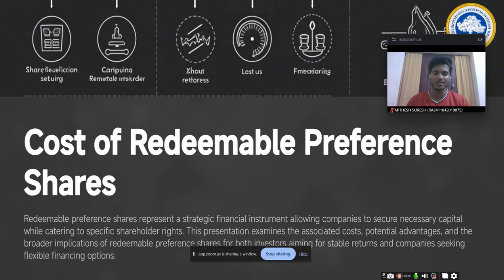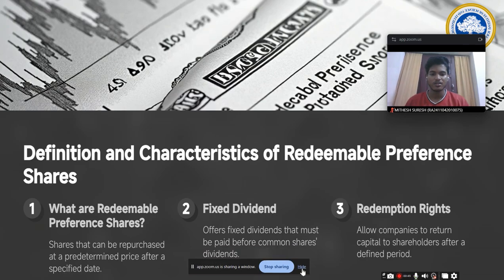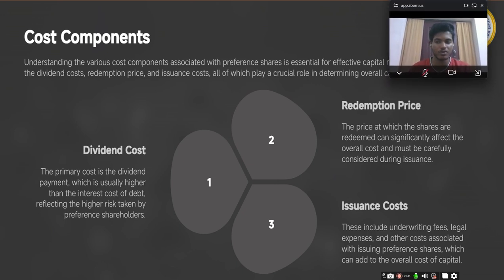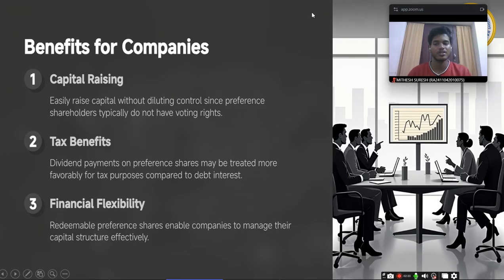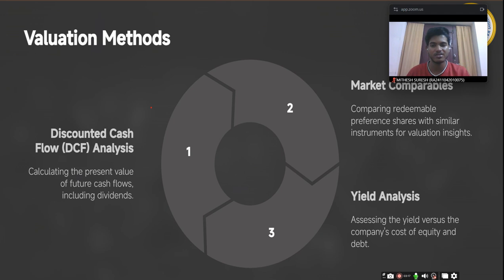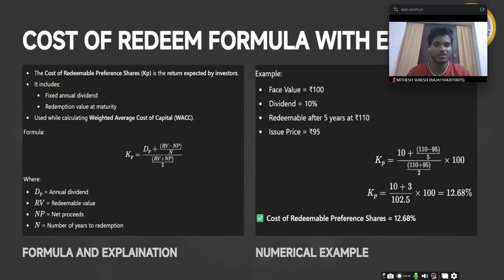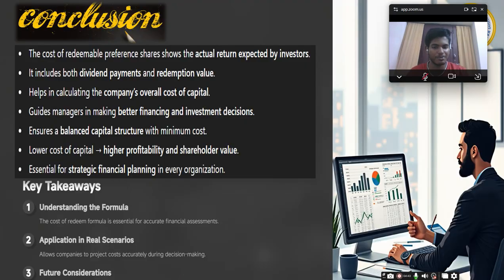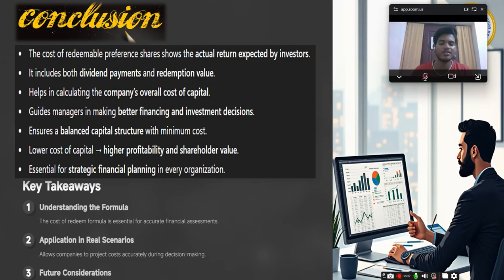FIN MANAGEMENT: COST OF REDEEMABLE PREFERENCE SHARES